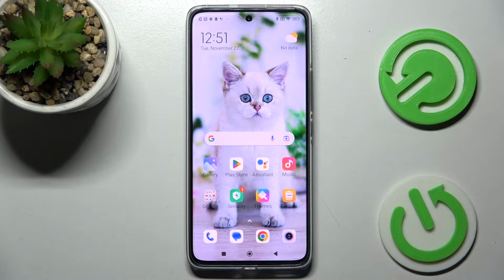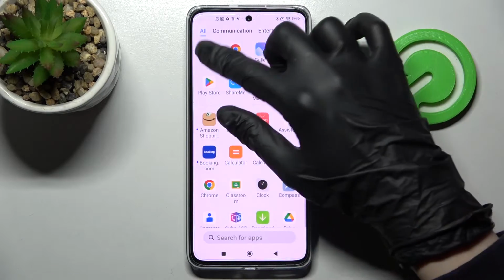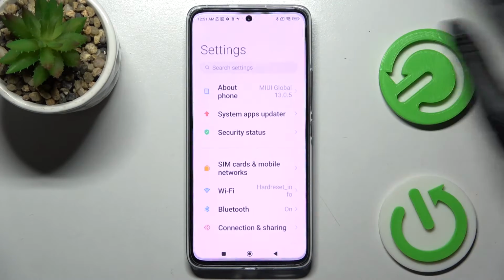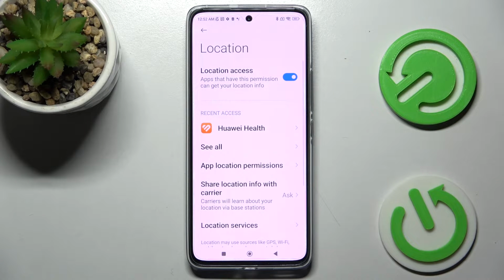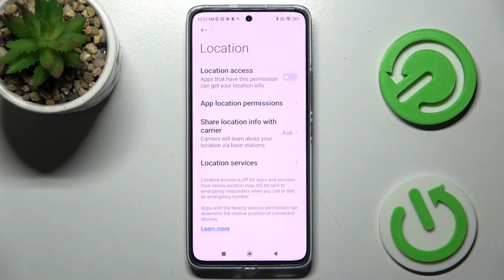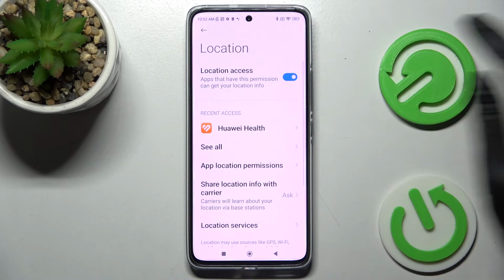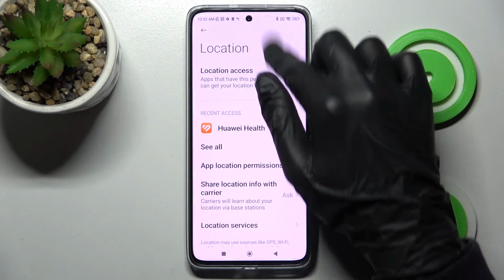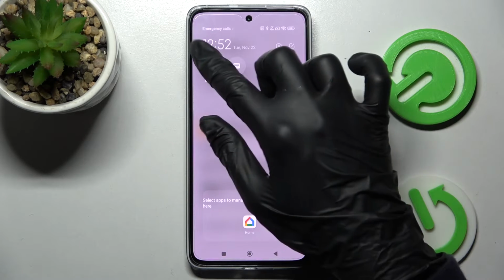XIAOMI 12 LITE - How To Enable & Disable Location Service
If you want to turn on or off Location tracking options on XIAOMI 12 LITE, by watching this tutorial video you can activate or deactivate GPS location for XIAOMI 12 LITE. To get our videos straight to you're inbox check the bell Icon. Thanks and Cheers !

How to stop location tracking on XIAOMI 12 LITE ?
How to turn off location service in XIAOMI 12 LITE ?
Where are location settings on XIAOMI 12 LITE ?
How to turn on GPS location on XIAOMI 12 LITE ?